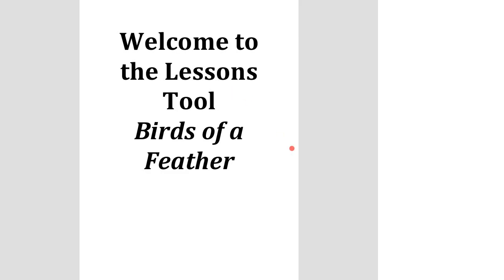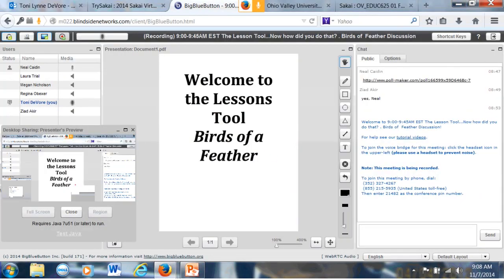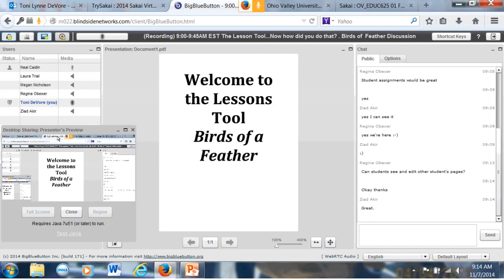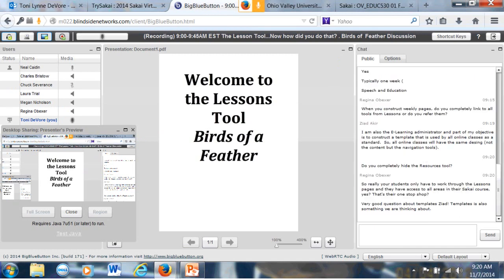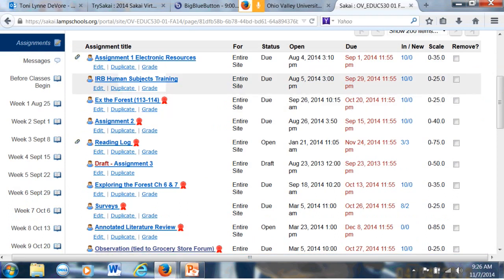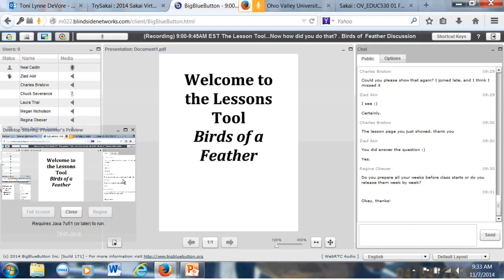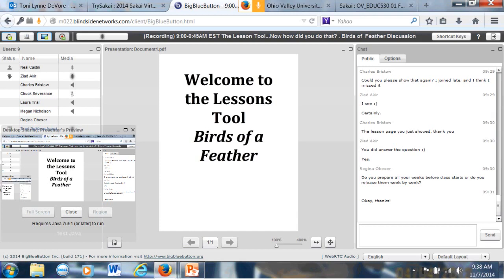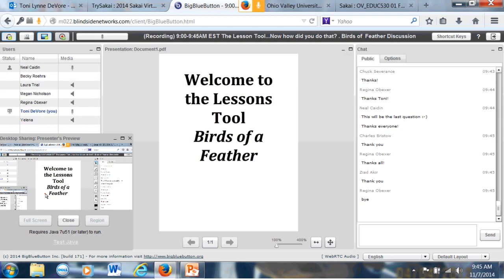The Lesson Tool...Now how did you do that? (Birds of a Feather Discussion)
There are many useful features associated with the lesson tool. In using this tool for my online and face to face classes, I have used several of them. Facilitating the "Birds of a Feather" session on this tool would provide some ideas for those new to "Lessons" and also allow those with more experience the chance to share with others.